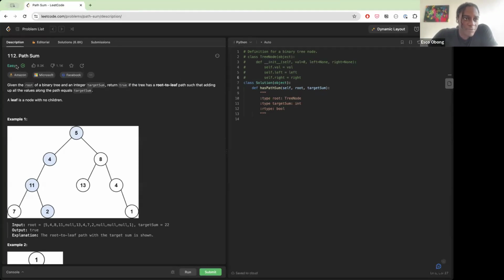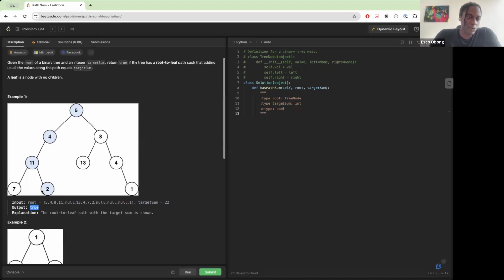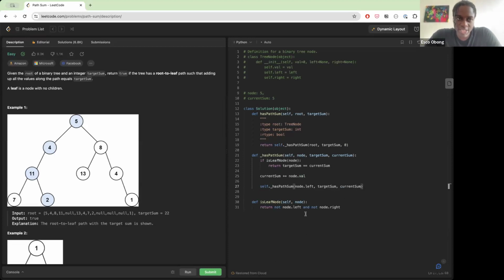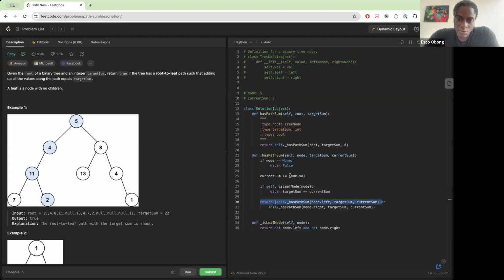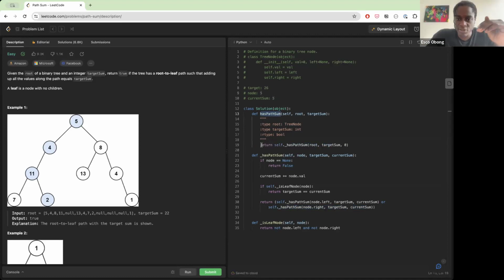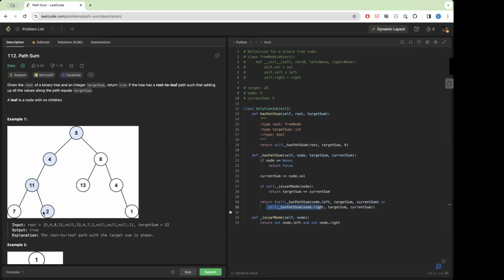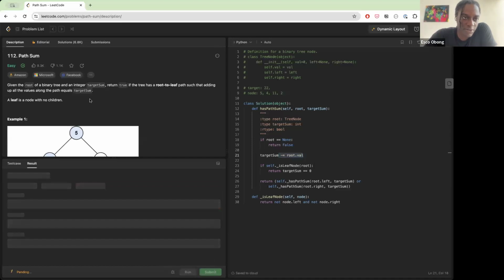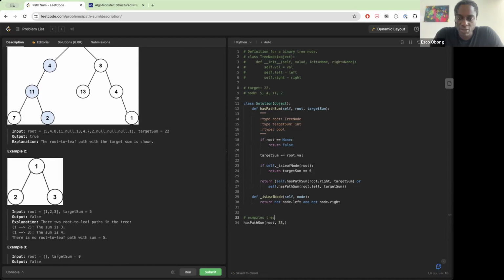Leetcode QOTW Week 1 Esco Obong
Introducing LeetCode QOTW (question of the week)! Every week 1 member of our group will walk through a LeetCode question over a zoom call to help give a deep understanding of the concepts involved in solving different leetcode problems.

In this session we walk through the Path Sum problem #112 with Esco Obong